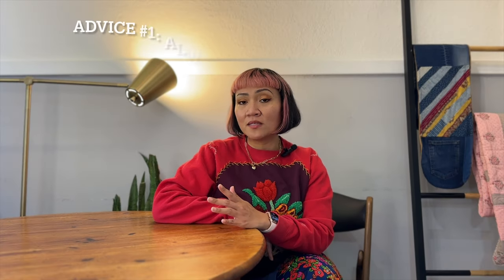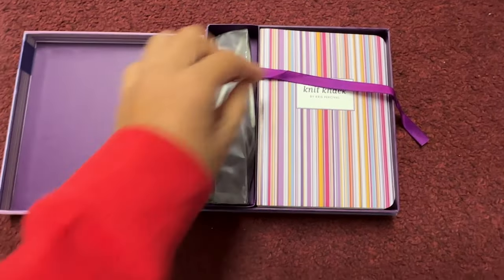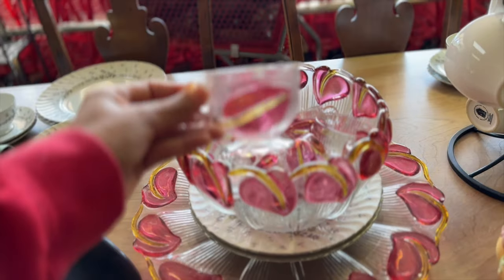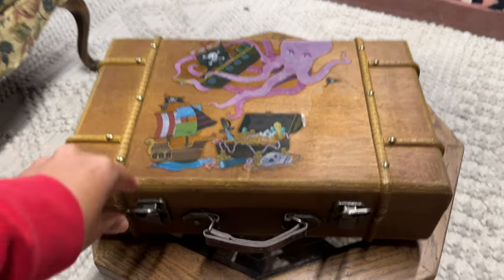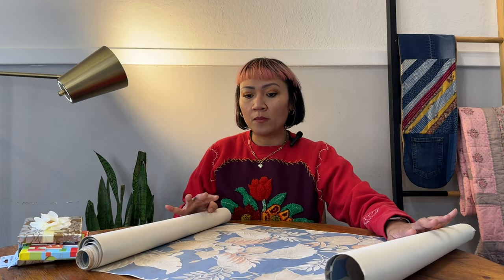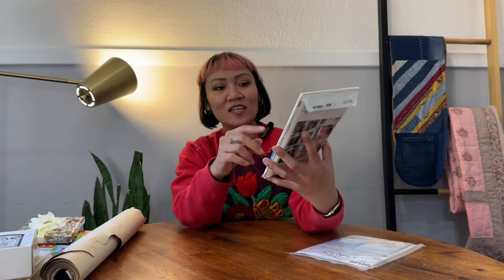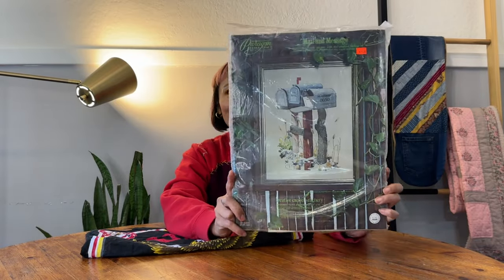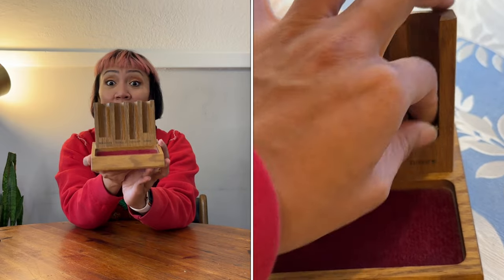Last Minute Thrifting and Shopping Guide to Second Hand Gifts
In this video, I will show you how I thrift for last minute second hand gifts. These are the stores we visited today:

REMAINDERS CREATIVE REUSE
*Remainders is a fabric and craft's thrift store. They also offer affordable classes. Please check the store's website for more info.

SALVATION ARMY BOUTIQUE
This store is behind the main store on Del Mar Blvd.

Need a last minute gift for a sewing enthusiast or someone who is wanting to learn how to sew or design a garment for themselves?
Gift a course taught by Selina!
Instructions on how to make the blouse is available on Youtube!

Chapters:
00:00 - Introduction
00:22 - Shopping Year Round
00:58 - Remainders Pasadena
03:29 - Quick Break
04:05 - Salvation Army Boutique
07:12 - Thrift Haul!
12:58 - Second Hand Books on Sewing
15:07 - Closing